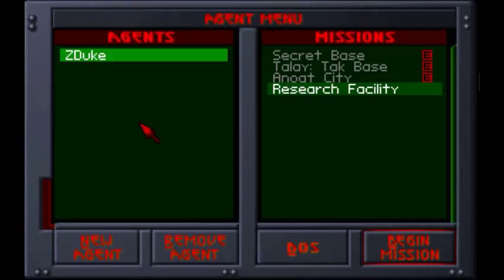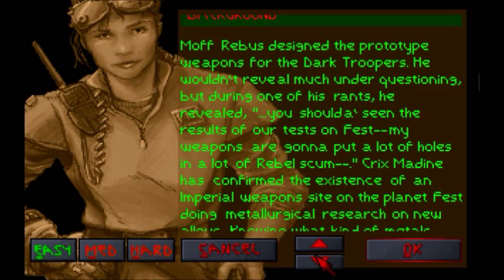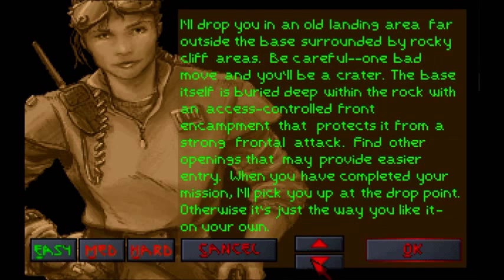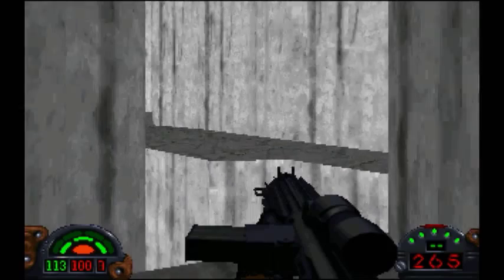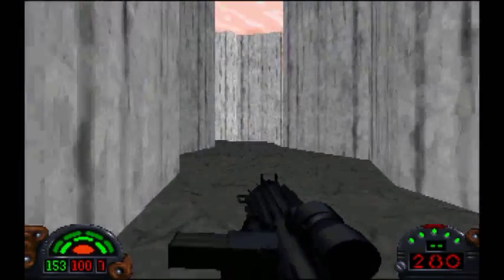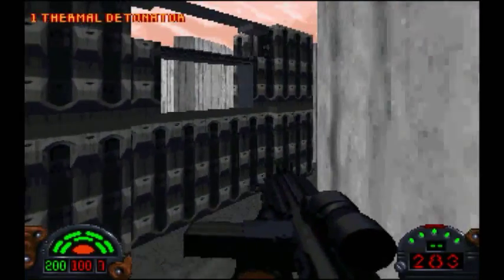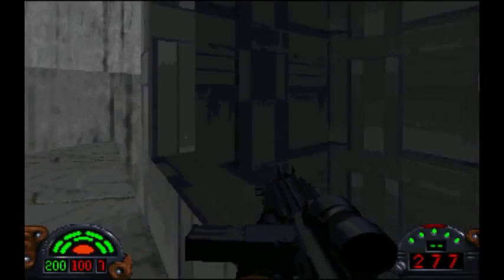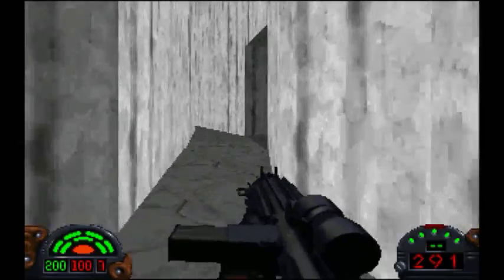Star Wars: Dark Forces- Episode 6: Infiltrating An Imperial Base!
In this one, we get into the imperial base.